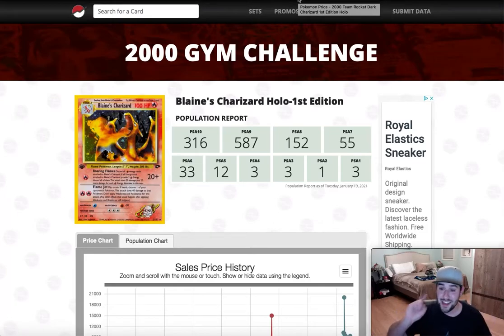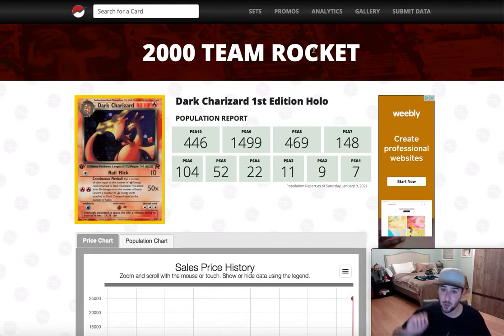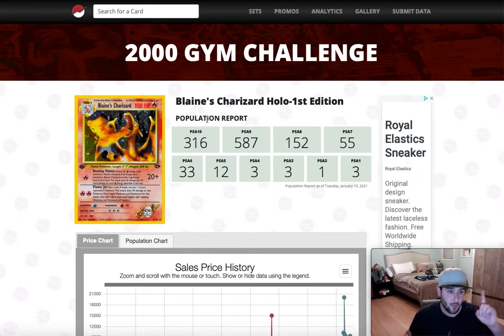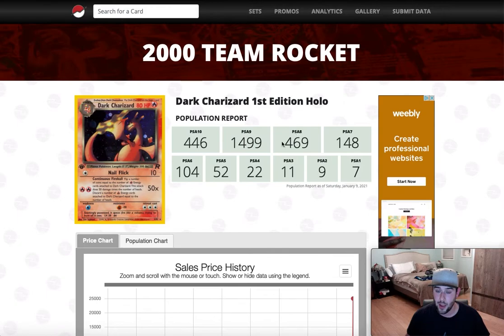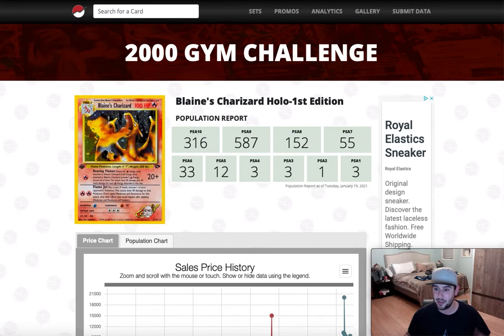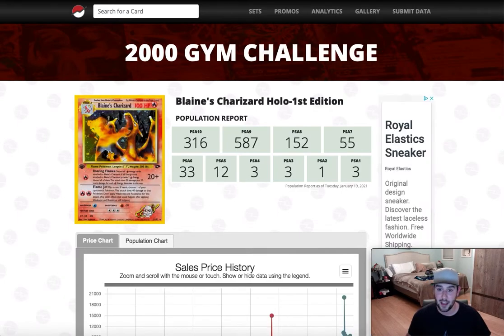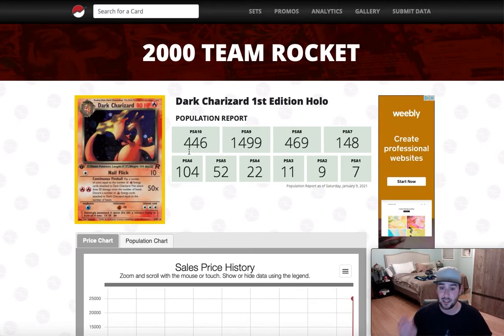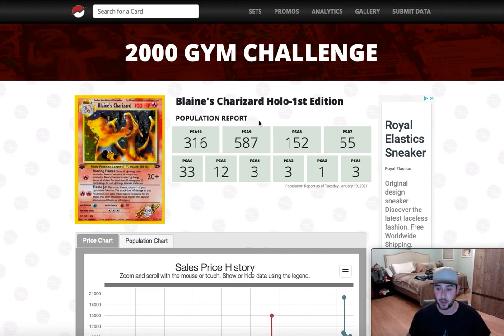Market Mentions | Which 1st edition Charizard is the best investment for 2021?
Hey guys! This week I thought it would be fun to chat about the second and third artwork set printings of the most popular Pokemon card in the hobby. I think there's still quite the opportunity to invest in these cards at specific PSA grade levels and am personally always looking for these two 1st edition cards to fill out my growing position in Pokemon. Let me know what you think!